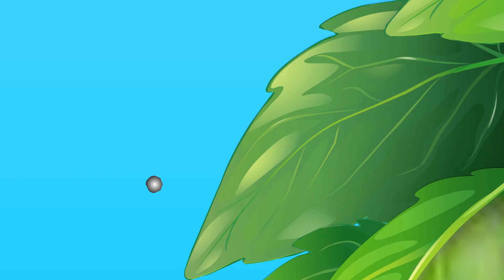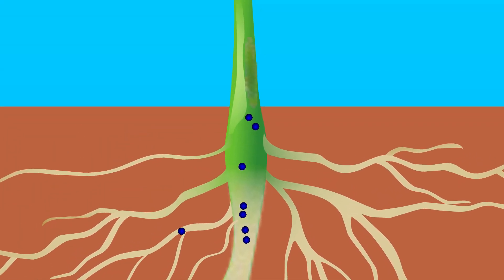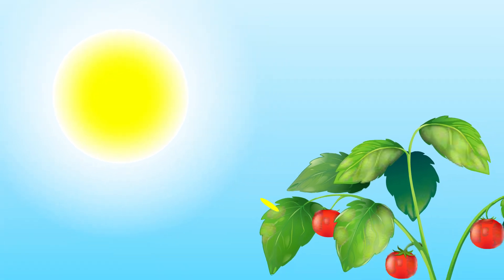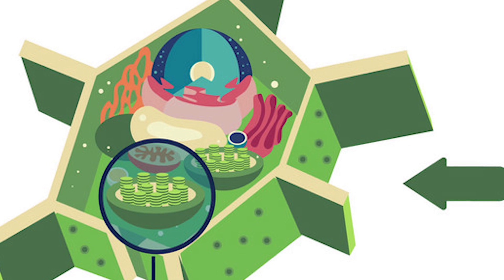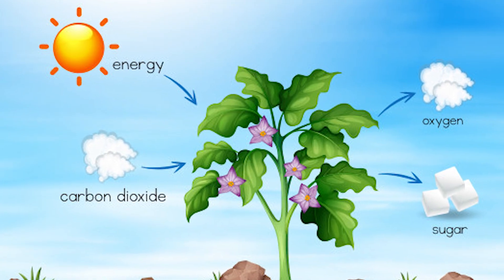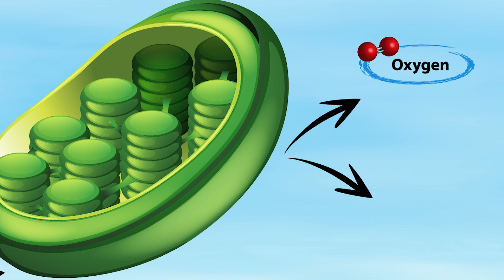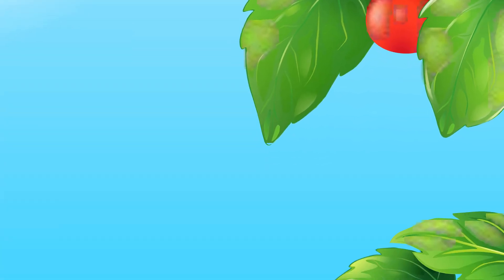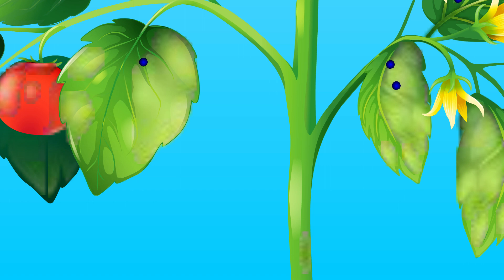Photosynthesis for kids - how photosynthesis process happens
On this video you'll learn the process of photosynthesis
What plants it, how photosynthesis process takes place and so on.